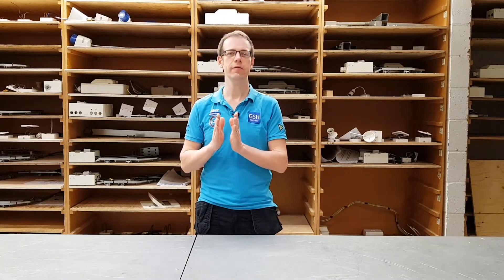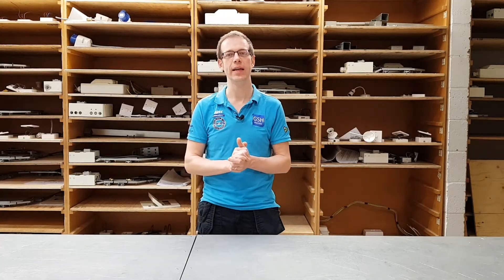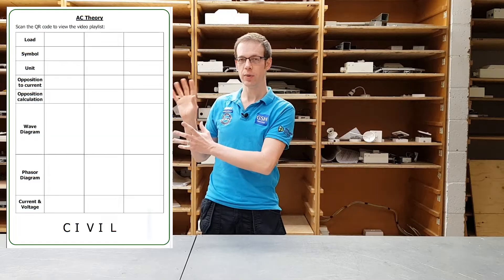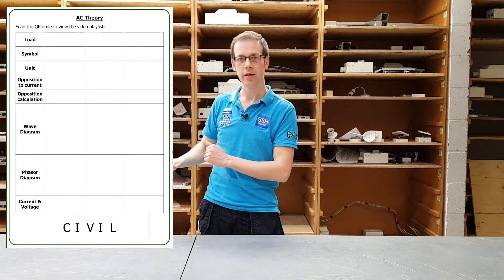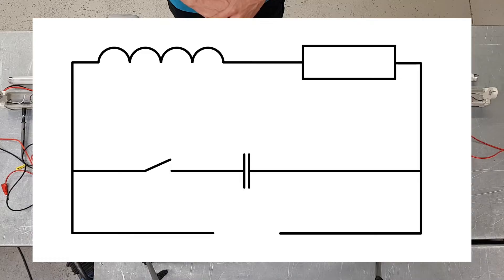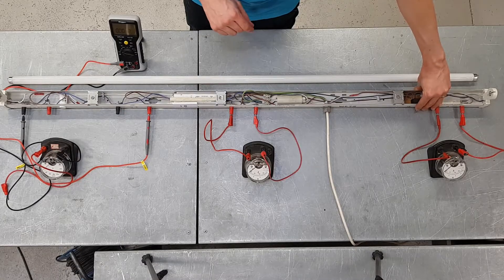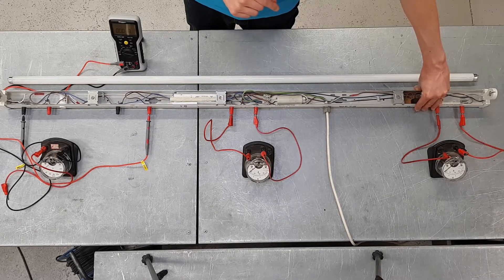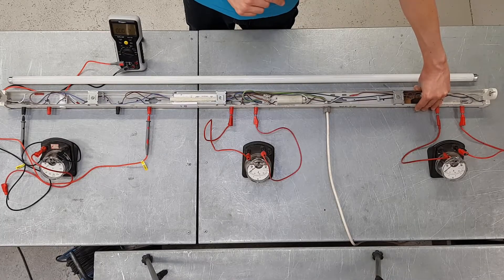AC Theory Introduction: The Mystery of the Fluorescent Lamp!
In this video we will start to gather understanding of AC Theory, a strange phenomenon will be observed with the fluorescent light fitting which we will not be getting a solution to in this video. Continue watching this series of videos to find the answer.